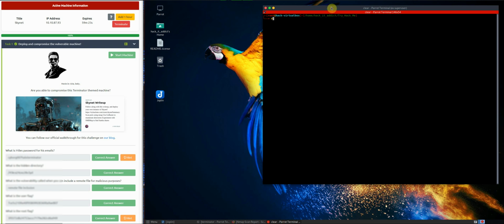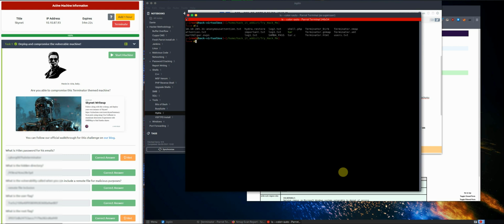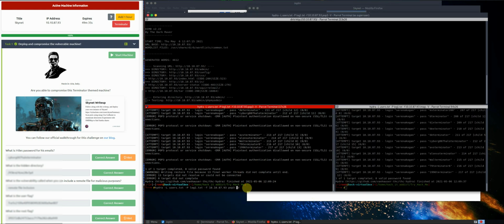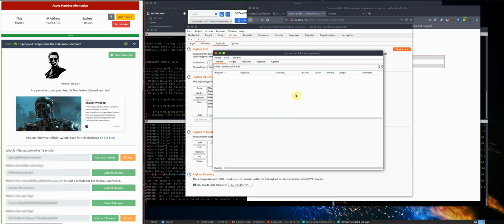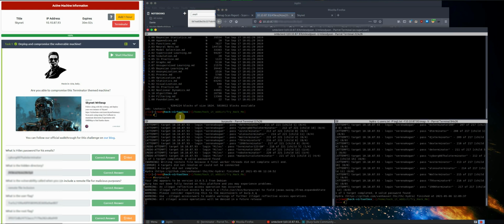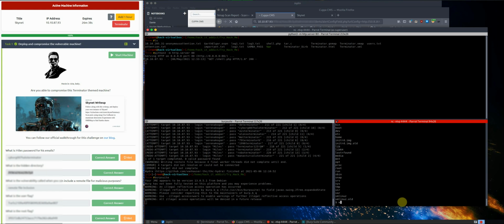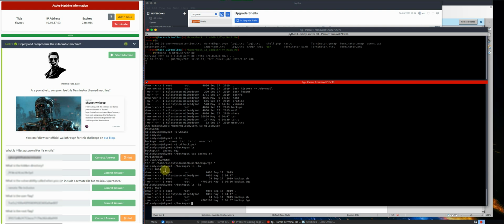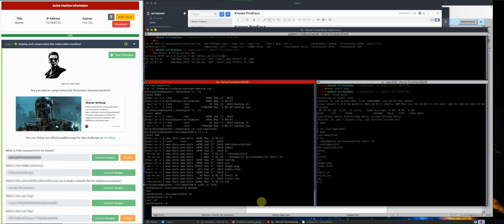TryHackMe Terminator Nmap BruteForce Hydra Samba Smbmap SMBclient CuppaCMS tar Wildcard Searchsploit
SMB Enumeration 2:26
Dirb 6:14
Hydra 6:37
Squirrel Mail 10:25
Burp Intruder 11:00
CyberChef 16:07
CuppaCMS 20:20
PrivEsc 22:56